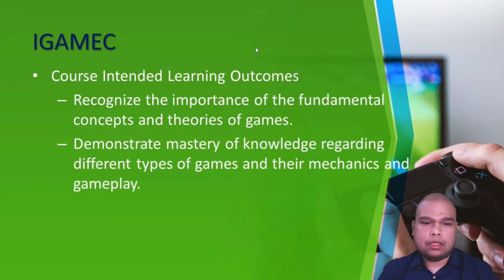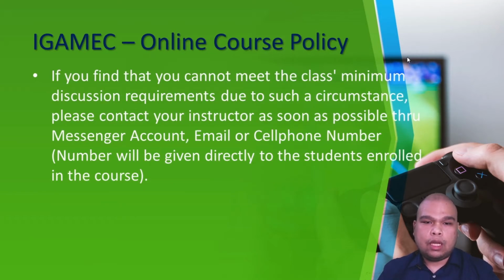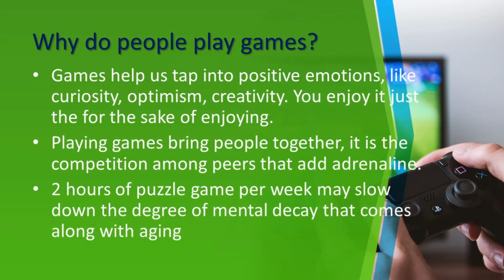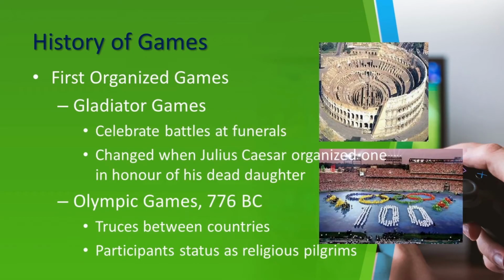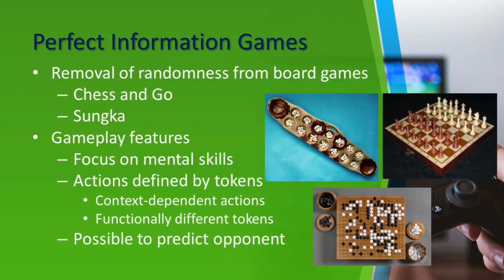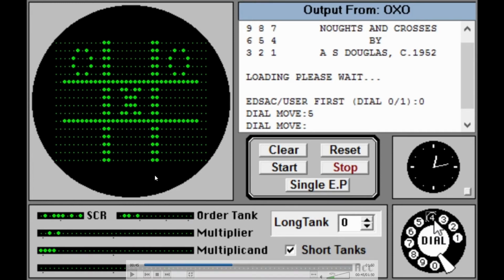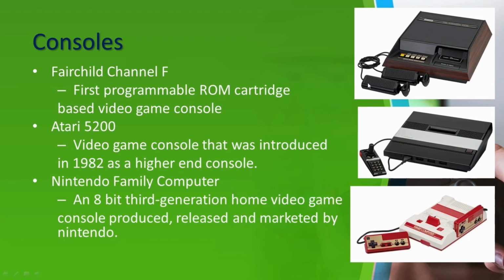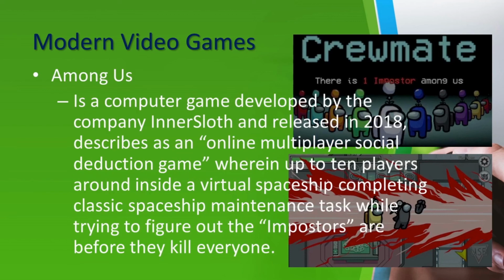IGAMEC Module 1: History of Games and Video Games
Objectives :
At the end of this lesson, student should be able to:
 - Learn the definition of a game.
 - Learn the reasons why people play games.
 - Learn and familiarize the history and origin of games and video games